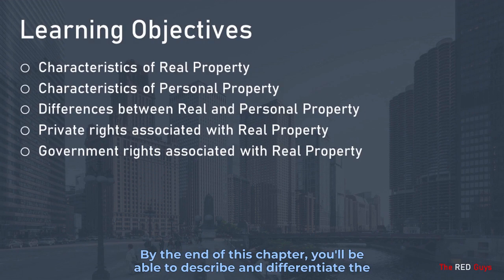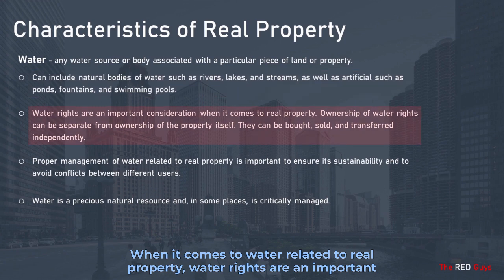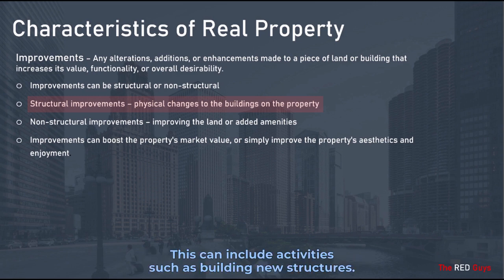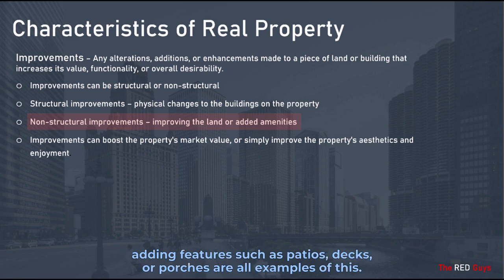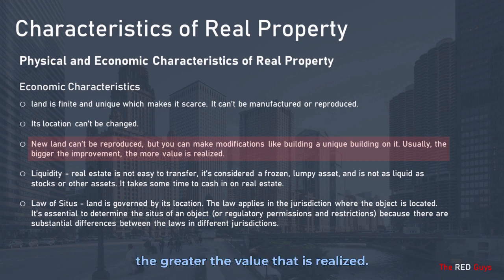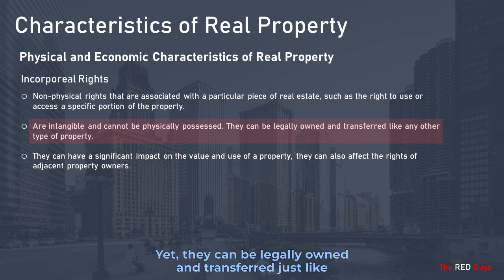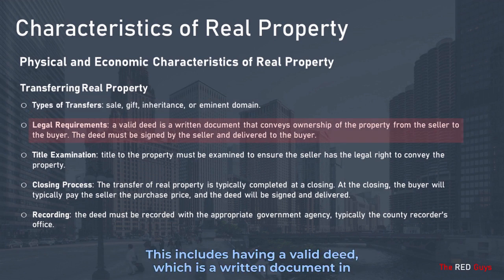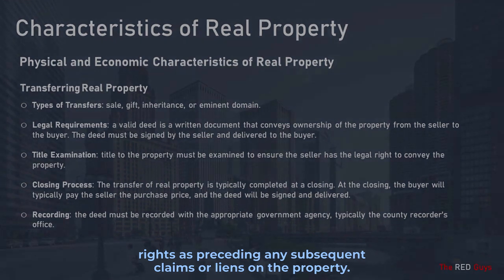The Fundamentals of Real Estate Ch. 1 Property & Rights Part 1 of 4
Chapter Introduction:

In the world of real estate, property rights form the foundation of ownership and control over land and buildings. These rights define the legal and equitable interests that individuals and entities hold in real property. This chapter provides a comprehensive introduction to real estate property and rights, exploring the various aspects and principles that underpin this vital sector of the economy.
Understanding the principles of real estate property and rights is essential for real estate professionals, property owners, investors, and anyone interested in the dynamic and ever-changing world of real estate. By grasping these concepts, individuals can navigate the complex landscape of property ownership and transactions with confidence and informed decision-making.

Learning Objective: By the end of this chapter, you will be able to:
• Describe and differentiate the physical and economic characteristics of       real and personal property.
• Define and differentiate property rights, including tangible and intangible rights associated with real estate.
• Describe the general personal rights associated with ownership of real property and rights you do not have.
• Describe the general rights that the government or local municipality has as it relates to your ownership of real property.

View more content resources and services at redevguys.com